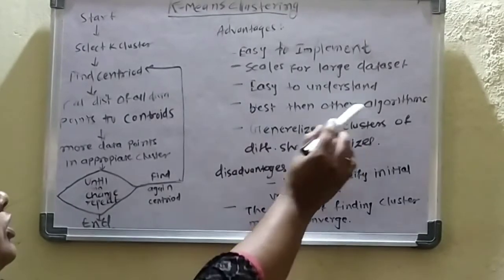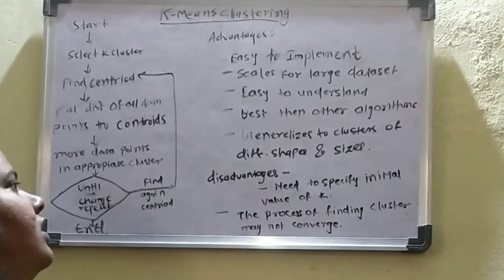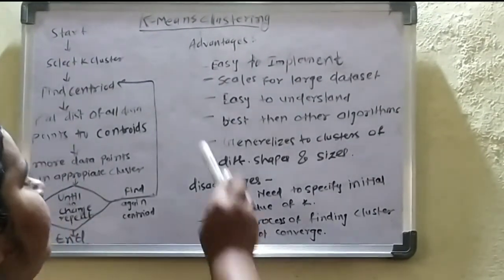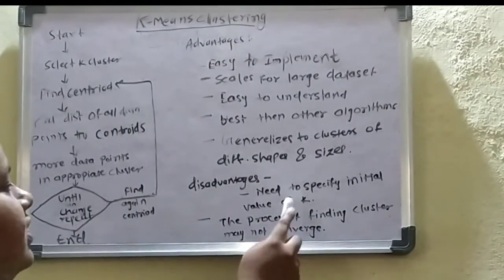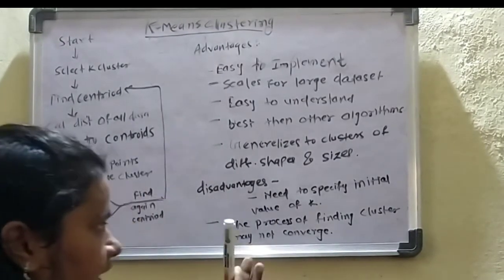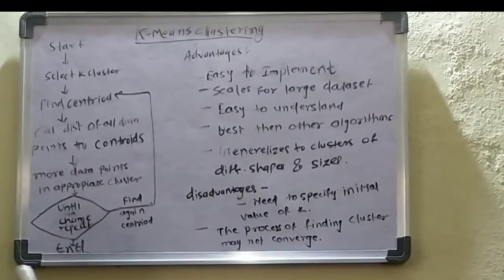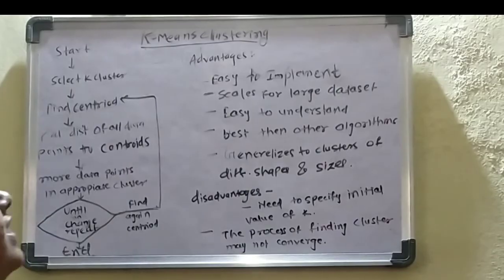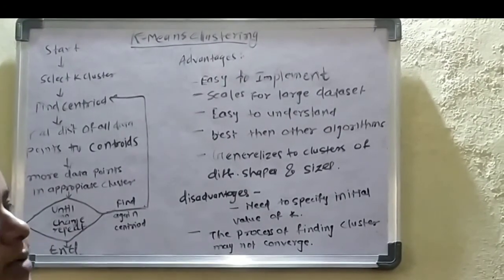K- means clustering algorithm explained with advantages & disadvantages